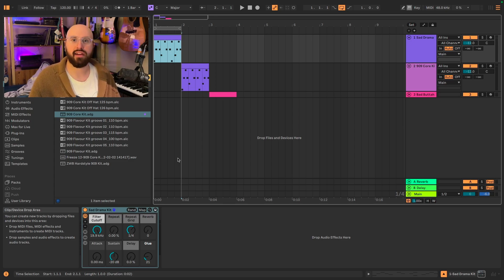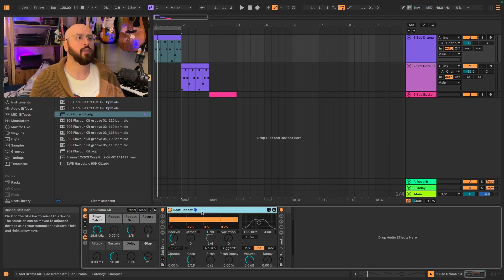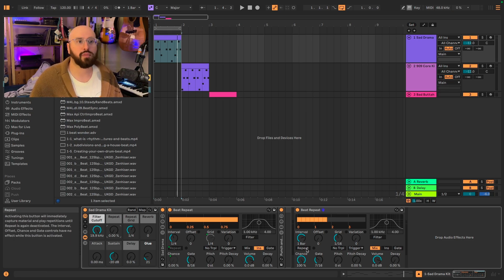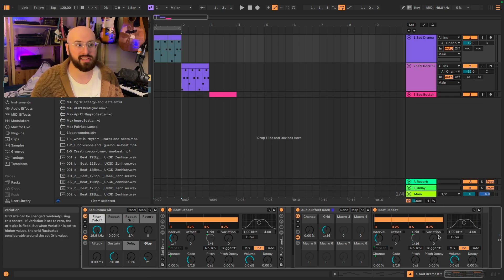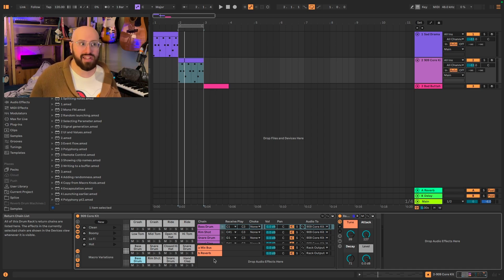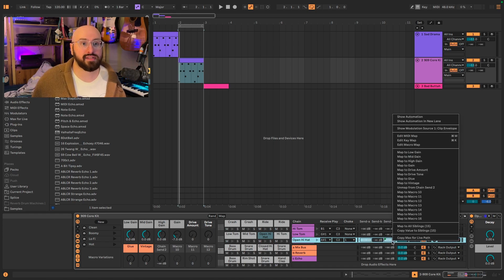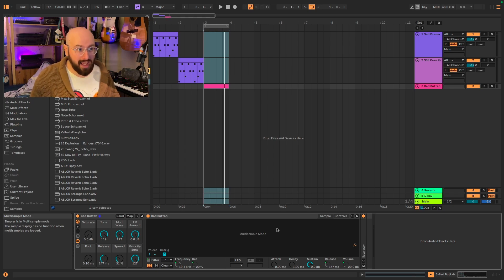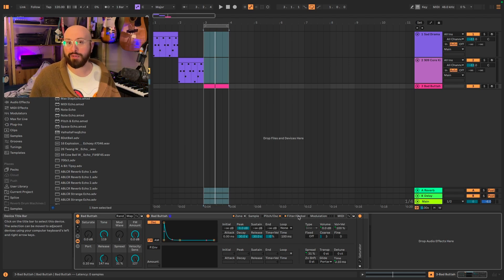The Fastest Way to Learn Ableton Live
You're also going to learn three new things about Ableton Live today, too!